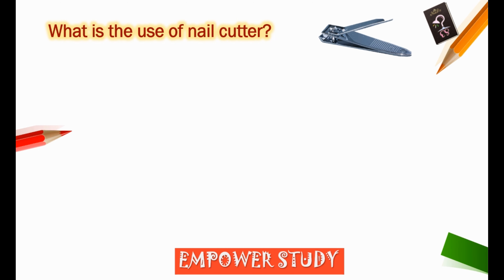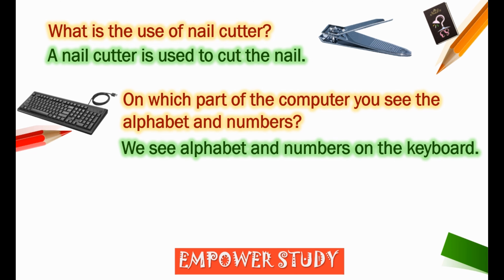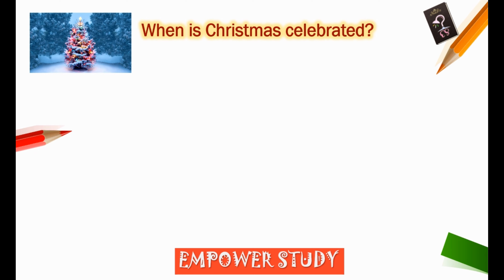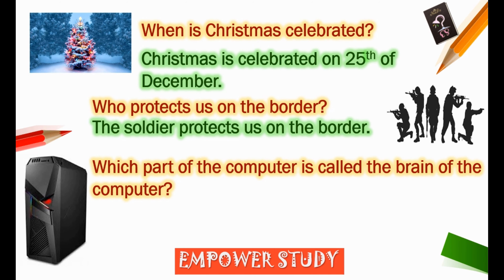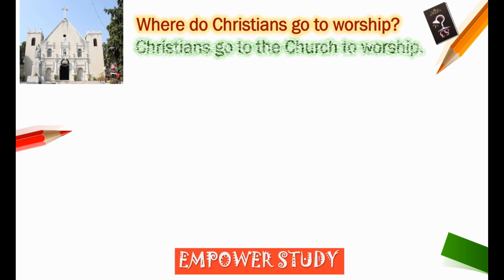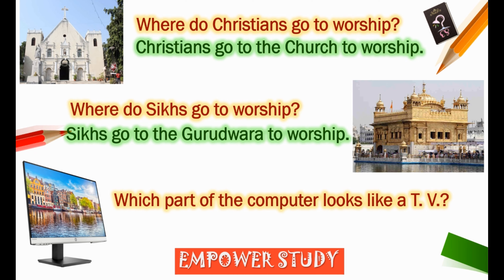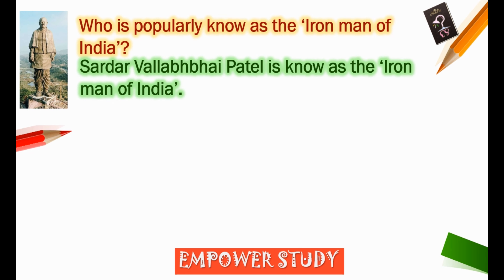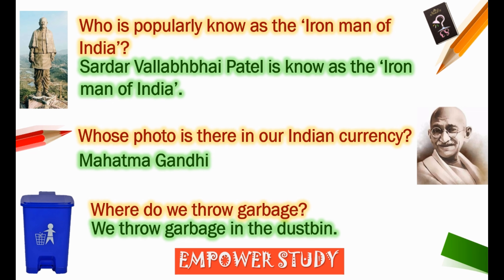L Kg Question and Answers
This video features some of the basic Questions and Answers for the L Kg students. By watching and repeating this video kids will be able to memorize the answers of the questions along with the images.